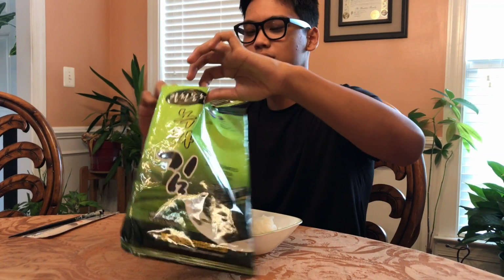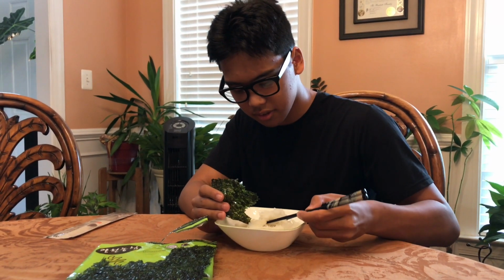Korean Seaweed! ( feat. Scrapper and brian ) | Food Review ( and Q + A??? )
Today I am joined with my friends Scrapper and Brian as we delve deep into the depths of Korean Seaweed.

We also interrogate Scrapper and determine his true plans and motives for his channel.

--- LINKS ---